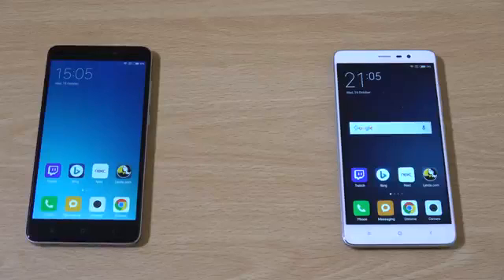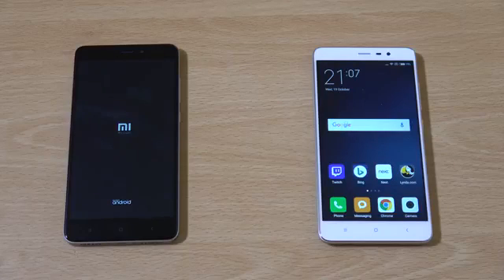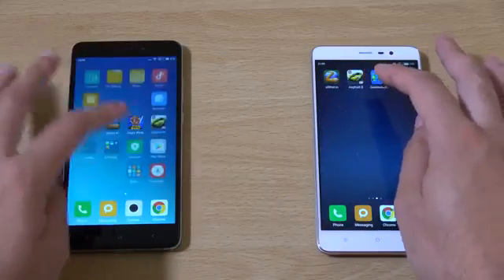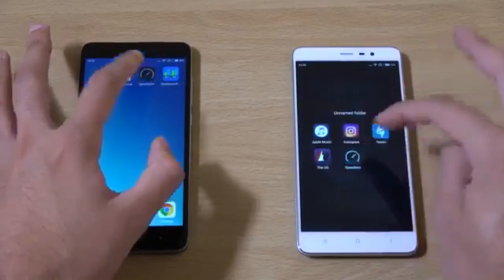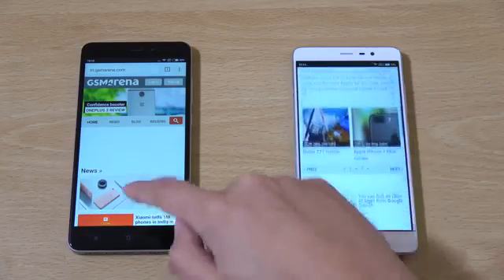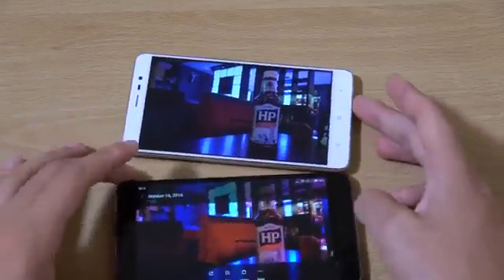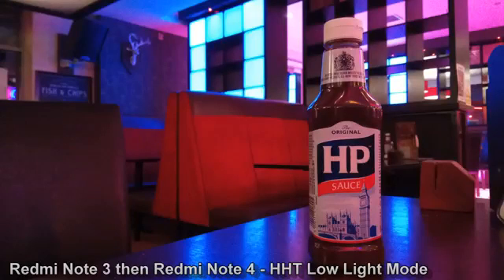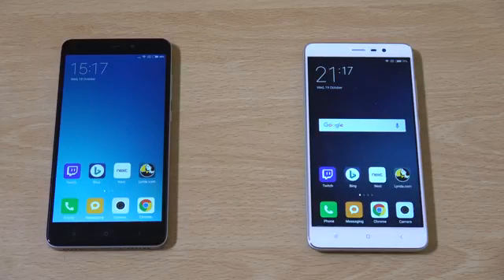Redmi Note 4 Vs Redmi Note 3 - Speed Camera Test